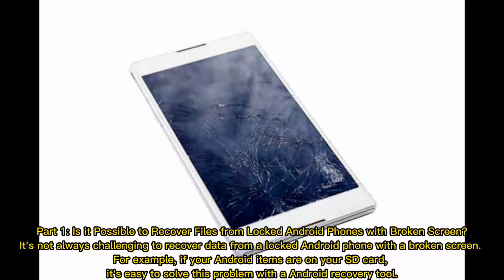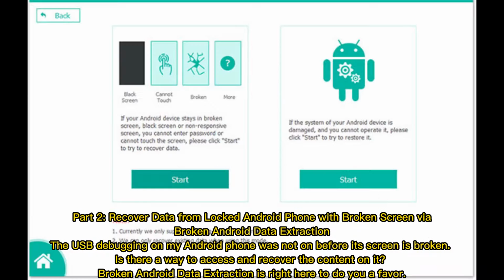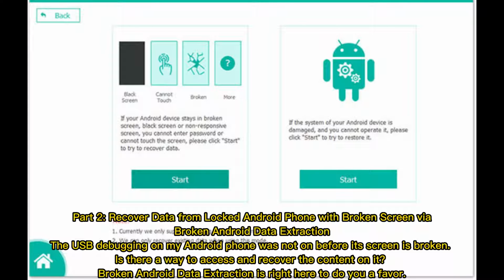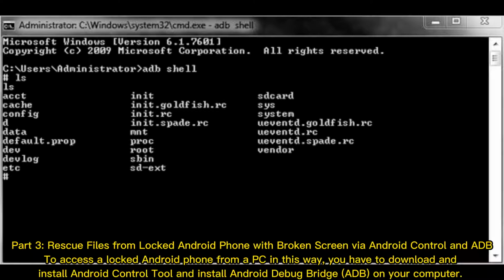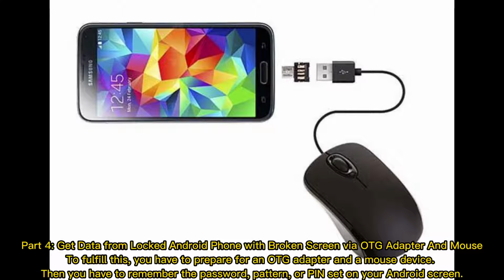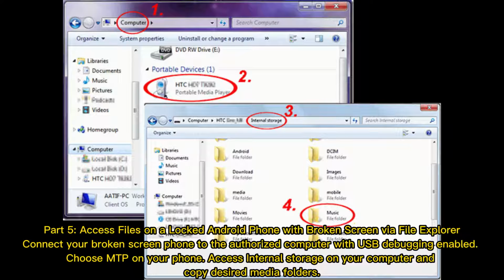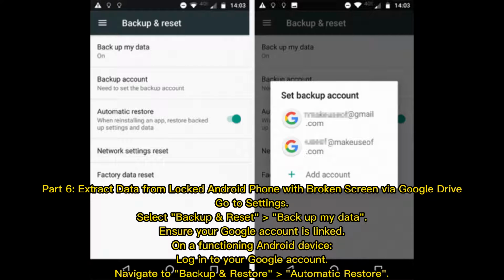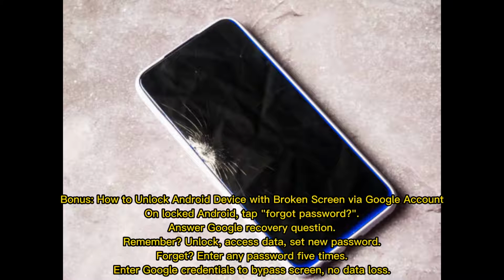5 Easy Ways to Recover Data from Locked Android Phone with Broken Screen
You probably want to rescue files from a locked Android phone when its screen is broken. This video tells you how to recover data from locked Android phone with broken screen in 5 fabulous ways.

00:00 Start
00:20 Part 1: Is it Possible to Recover Files from Locked Android Phones with Broken Screen?
00:38 Part 2: Recover Data from Locked Android Phone with Broken Screen via Broken Android Data Extraction
00:58 Part 3: Rescue Files from Locked Android Phone with Broken Screen via Android Control and ADB
01:17 Part 4: Get Data from Locked Android Phone with Broken Screen via OTG Adapter And Mouse
01:34 Part 5: Access Files on a Locked Android Phone with Broken Screen via File Explorer
01:53 Part 6: Extract Data from Locked Android Phone with Broken Screen via Google Drive
02:15 Bonus: How to Unlock Android Device with Broken Screen via Google Account